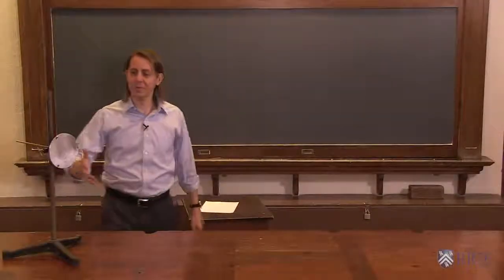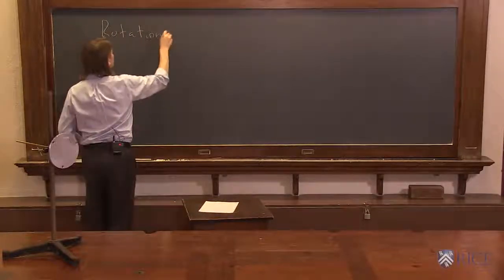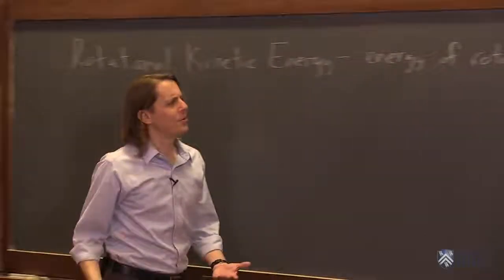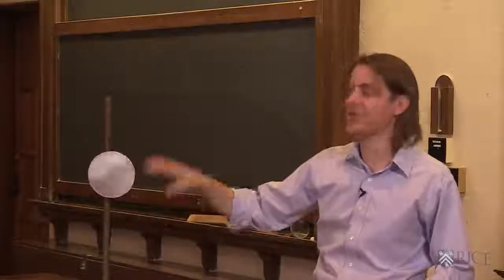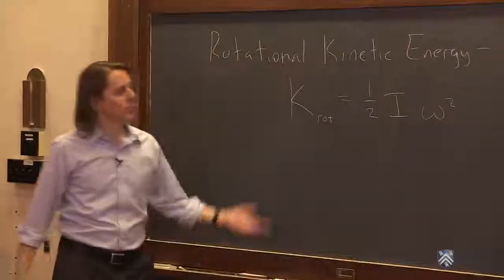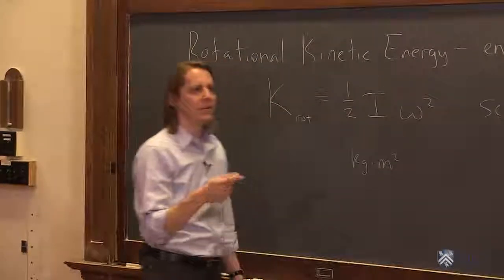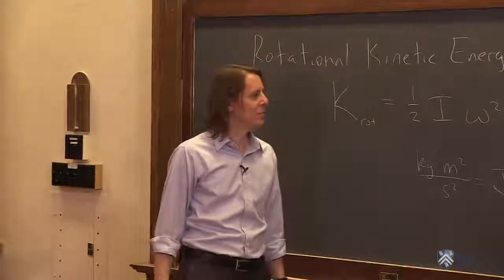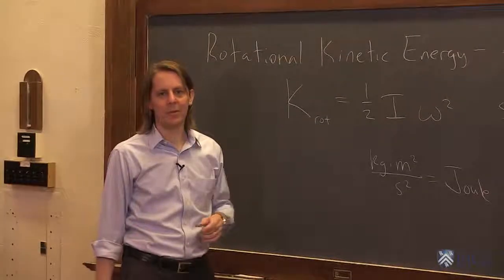OpenStax AP Physics Chapter 10.4: Defining Krot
This instructional video covers Rotational Kinetic Energy: Work and Energy Revisited and corresponds to Section 10.4 in OpenStax College Physics for AP® Courses.